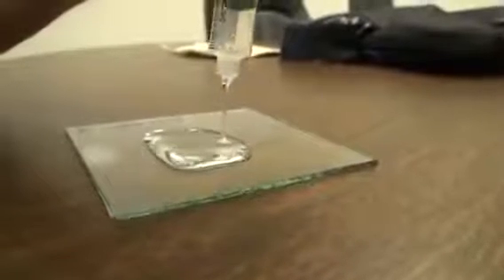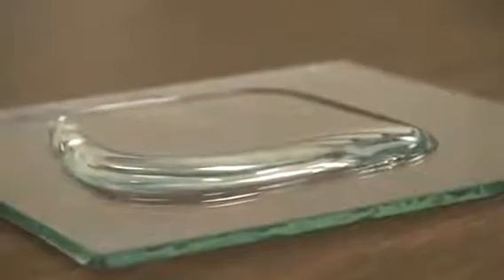الغرب وآخر الاختراعات - حذاء لا يتأثر بالسوائل